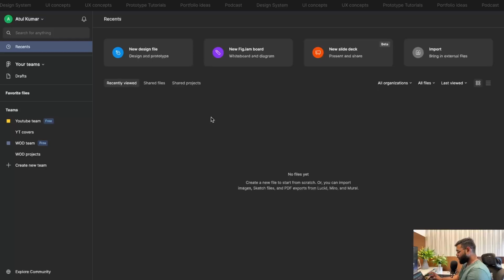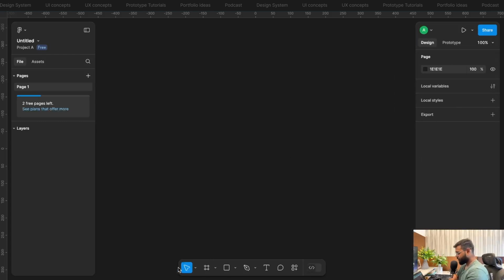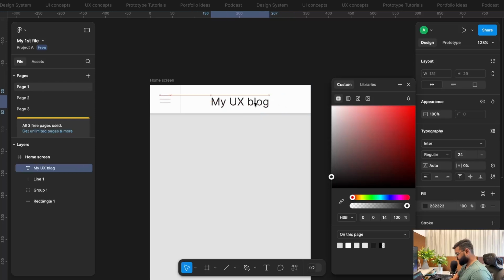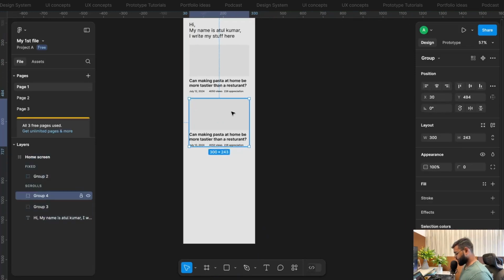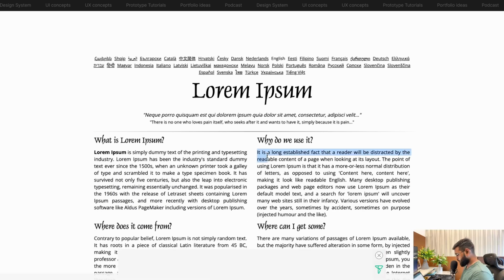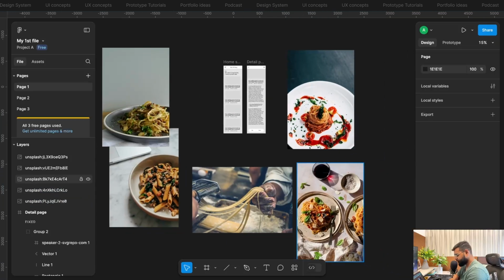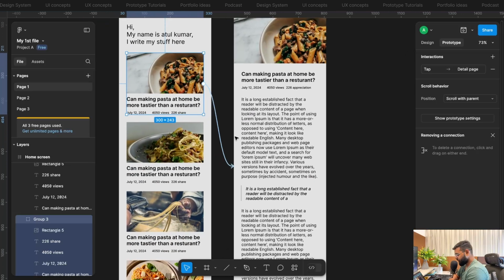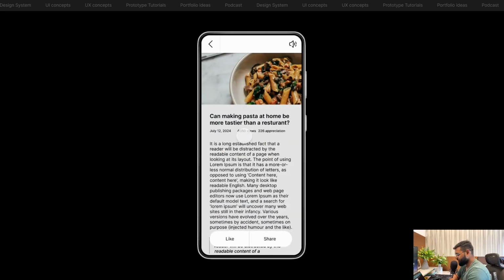Learn Figma in 2025 | Figma tutorial for beginners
Want to design something but do not know how to use figma? then this video is for you. I have covered all the basics of Figma, least knowledge you need to start your figma journey. From creating a new file to creating screens to creating prototype, everything you need to know to quickstart in Figma.
Follow time stamps to skip to desired topic.

[Time Stamp]
00:00 intro
00:51 Figma home
01:40 Create a new team
03:03 Create a figma design file
05:00 Create a frame (a base for screen)
05:45 Creating a simple wireframe
07:15 Using text tool
10:25 Create a group
11:10 Create icon with pen tool
12:04 Import an icon in figma
15:30 Create a button
16:40 Add images via plugin
17:35 Add images to a rectangle
19:00 Create prototype
22:45 Share figma file
23:23 Share prototype

and Help me grow. Peace!

UI UX design
What UI UX designer do
What product designer do
How to stand out as a UX Designer
Design better in 2024
What is UX Design
Learn figma design tool
Figma tutorial